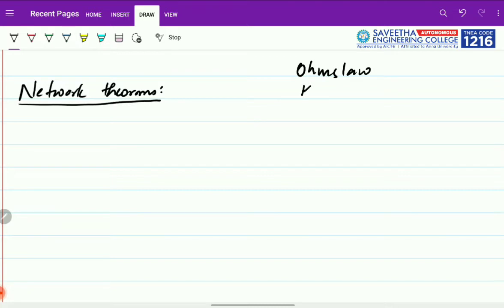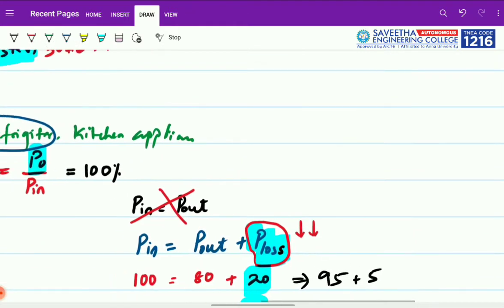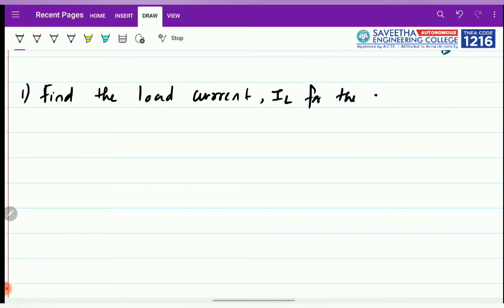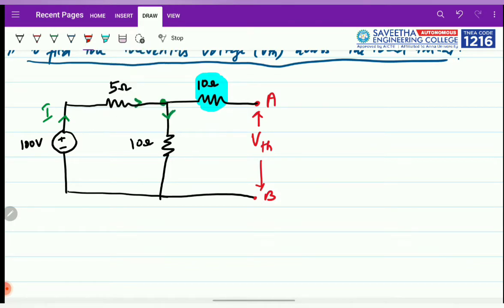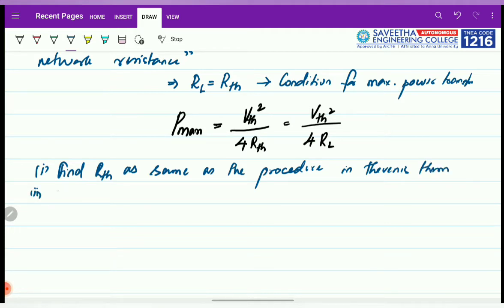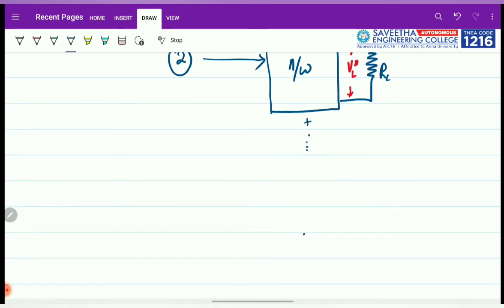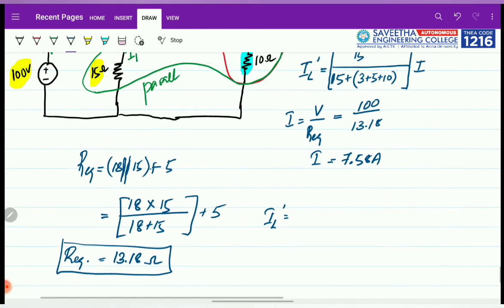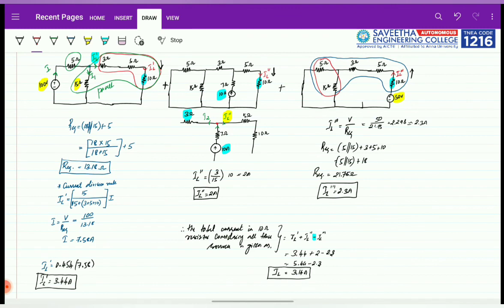Network Theorems | Er. Max Savio Francis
This video is a video lecture on Network Theorems in Electric Circuits. This lecture consists of.
1. Thevenin's theorem
2. Maximum power transfer
3. Superposition theorem